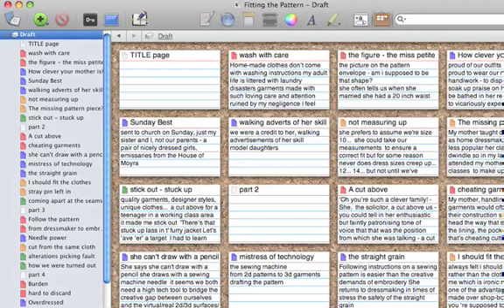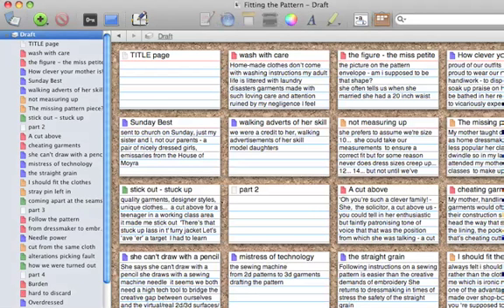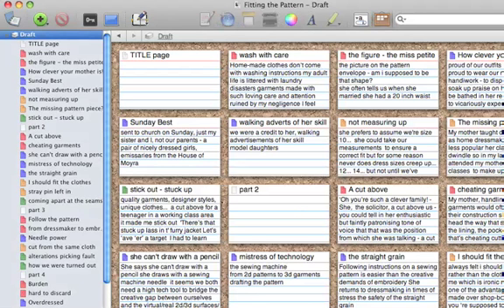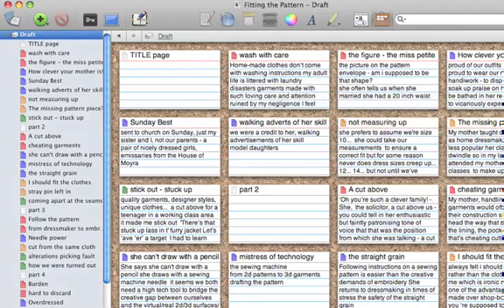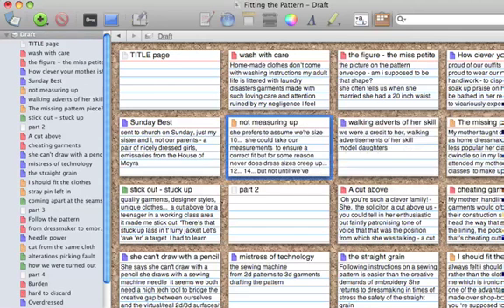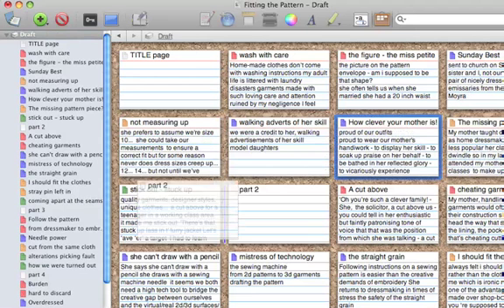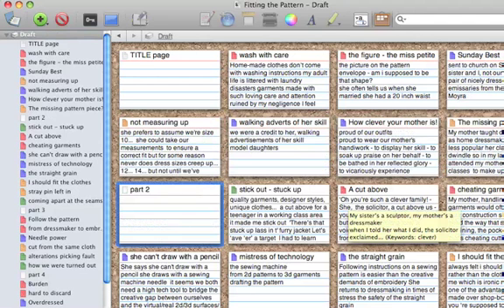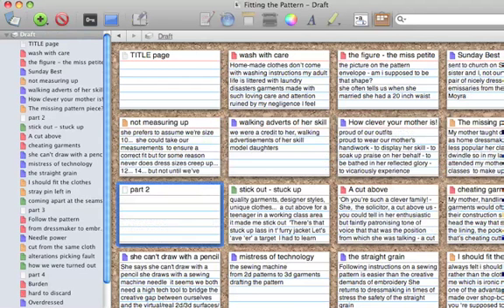Writing 'Fitting The Pattern'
Screencast for CWNM guest lecture - talking about how I wrote 'Fitting The Pattern' using Scrivener.